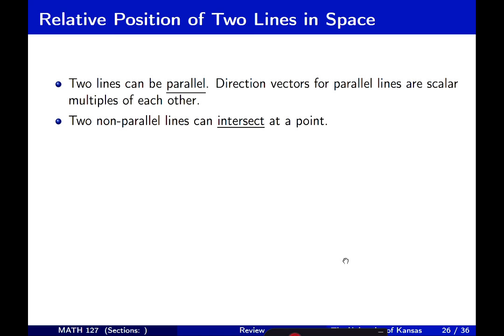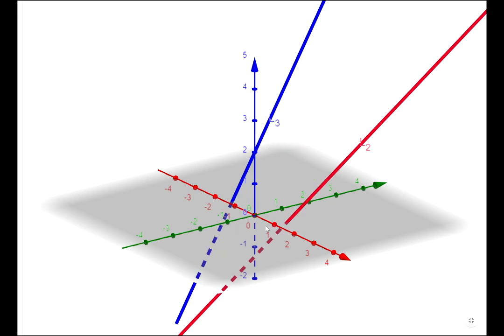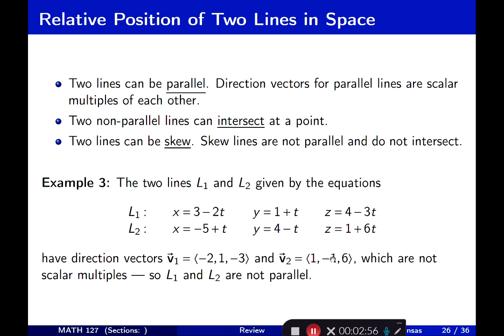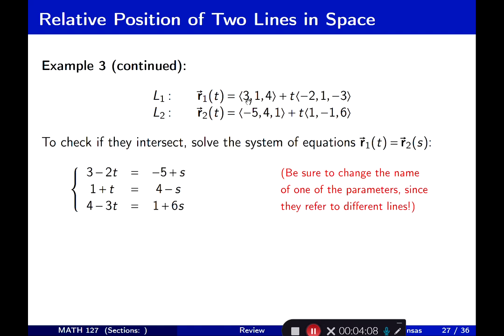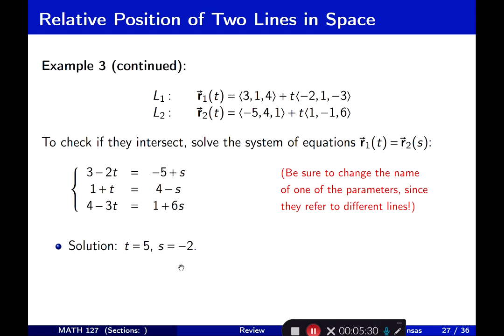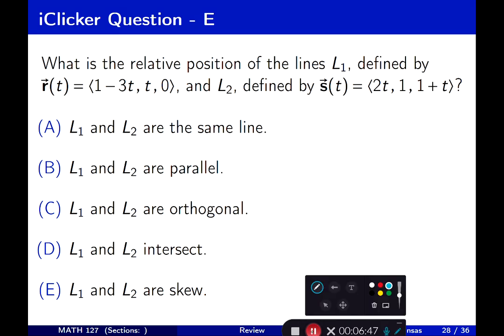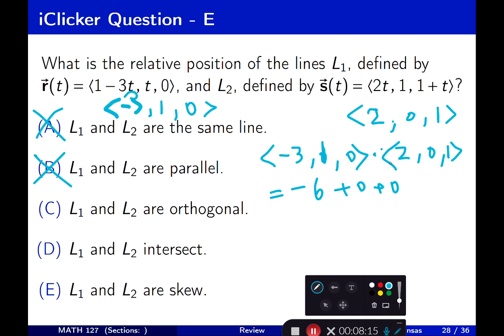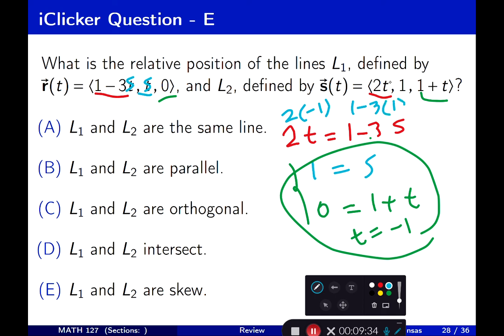12 1 12 5 Vector Review, Part 4, Position of Vectors